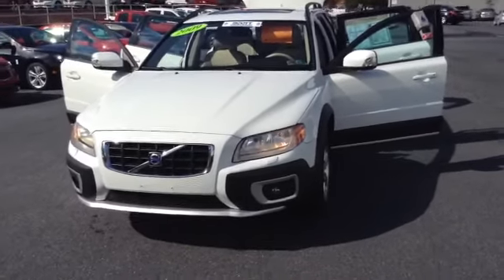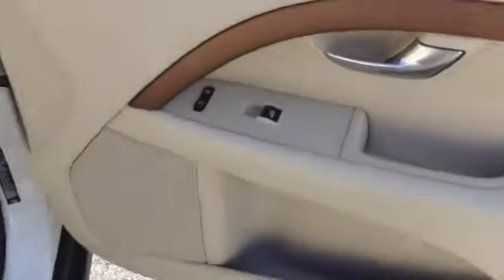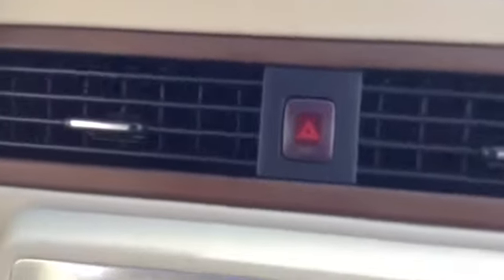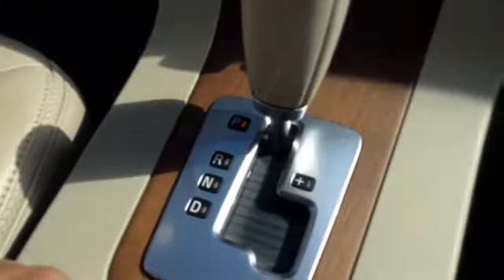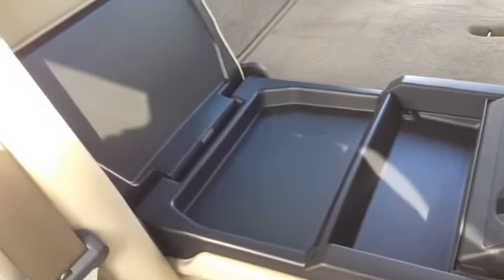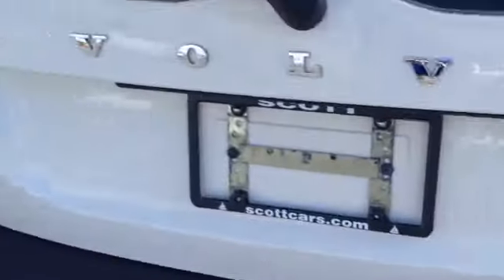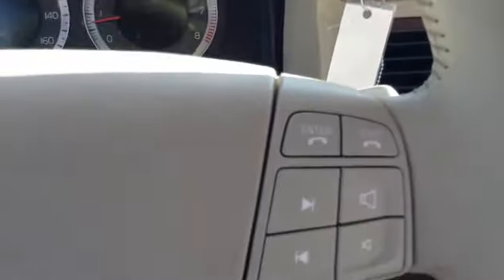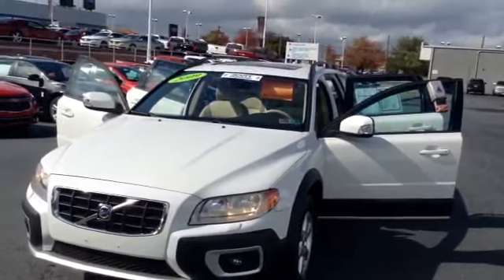2009 Volvo XC70 3.2L- for sale in Allentown, PA 18103